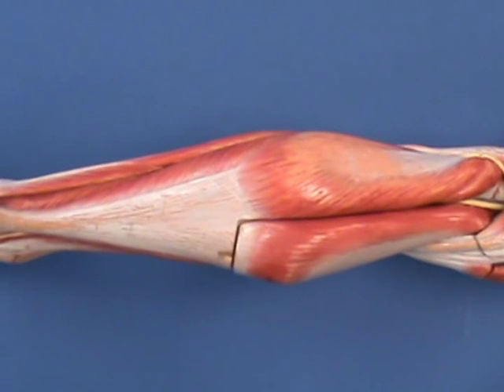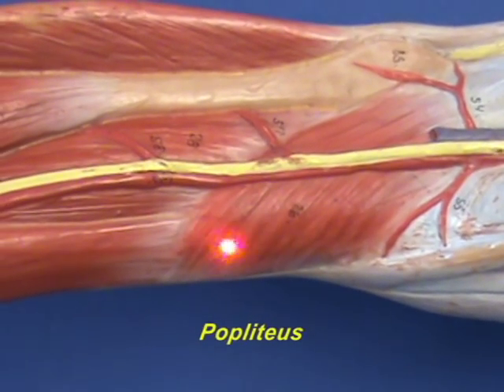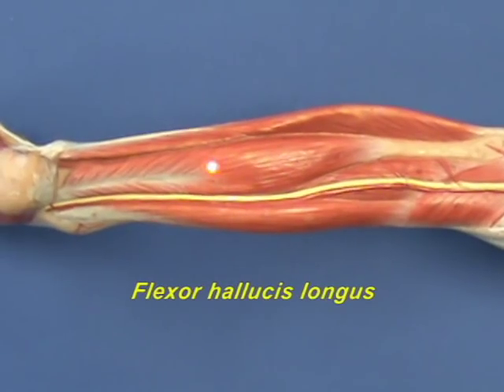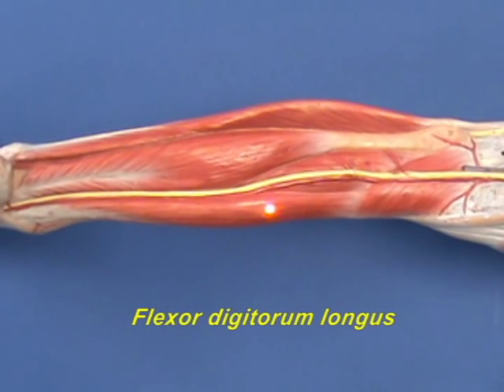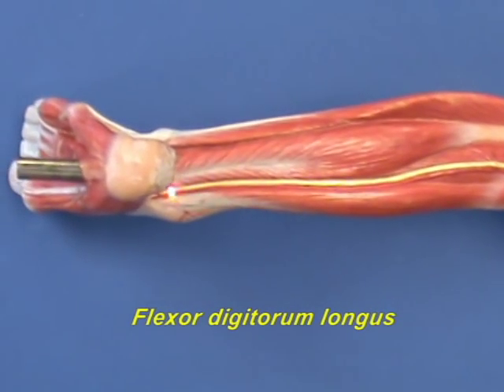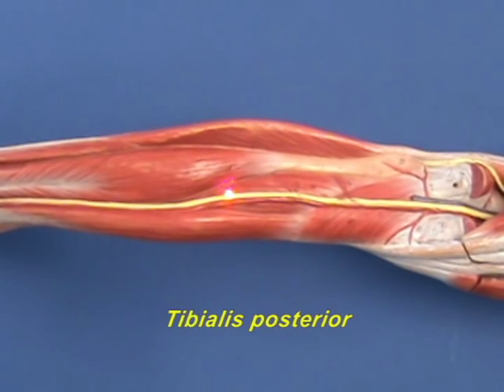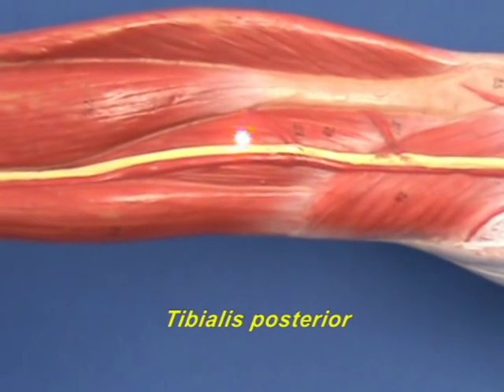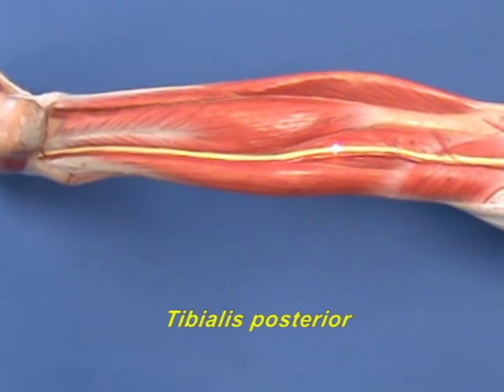Leg Model - Leg - Posterior Compartment - Deep Muscles